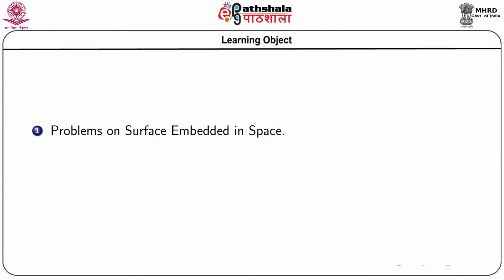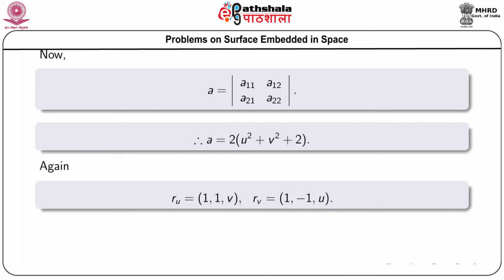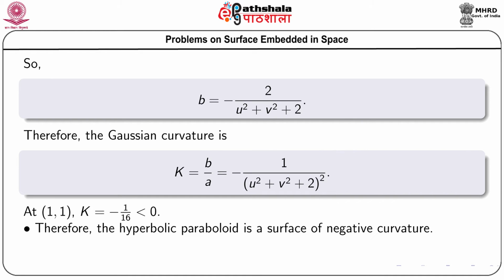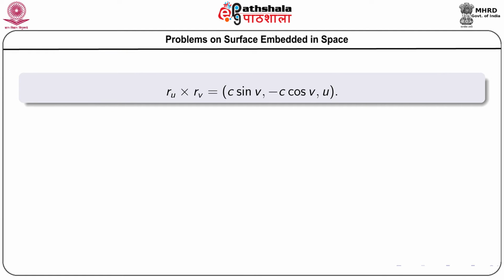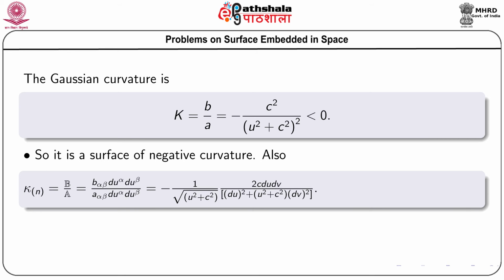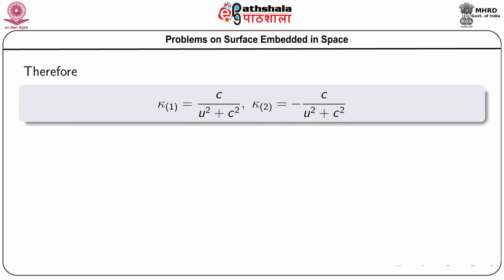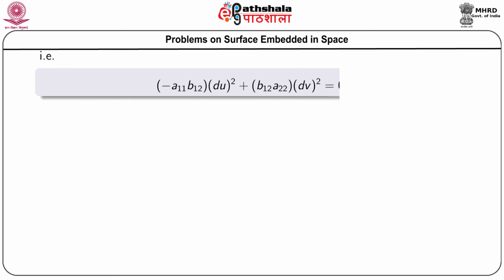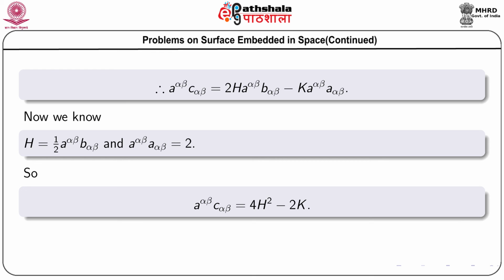Chap 9 Mod 6